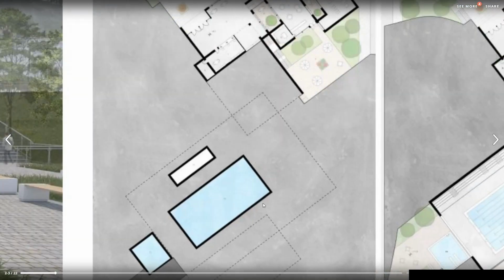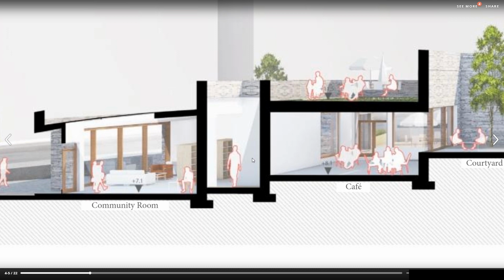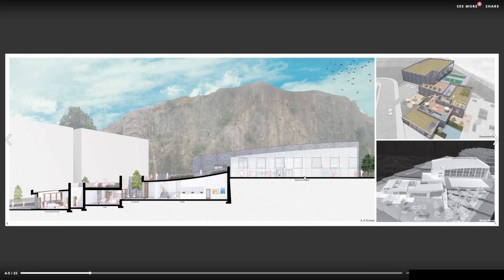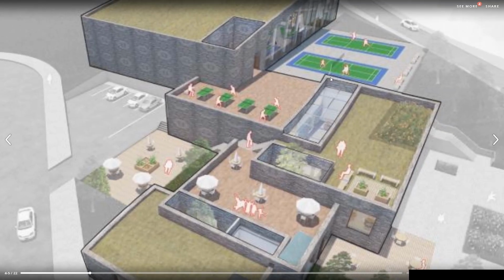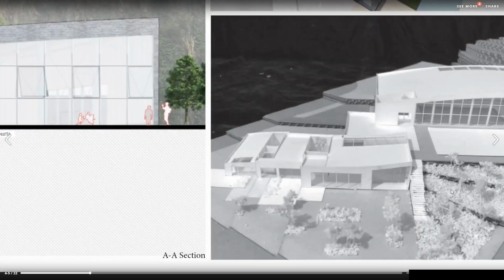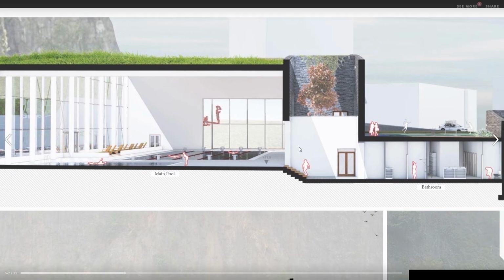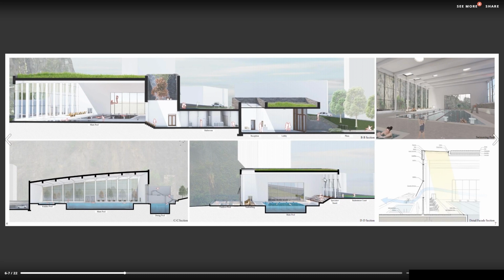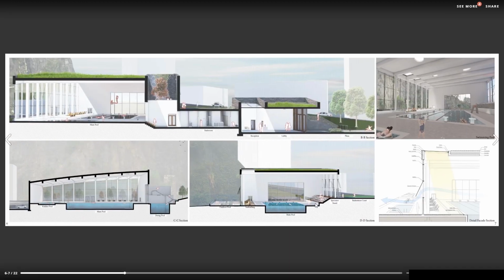COLOR MISTAKES | Architecture Portfolio Critique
In this architecture portfolio critique, we check out a portfolio by Kevin Ka Ho which he used to submit to a Masters of Architecture program.